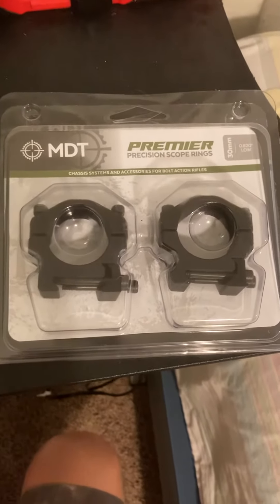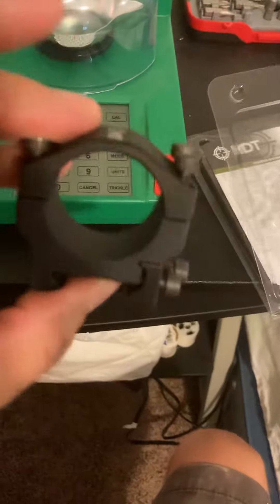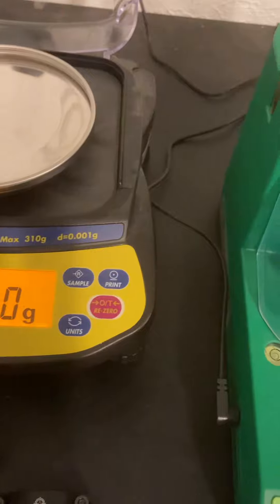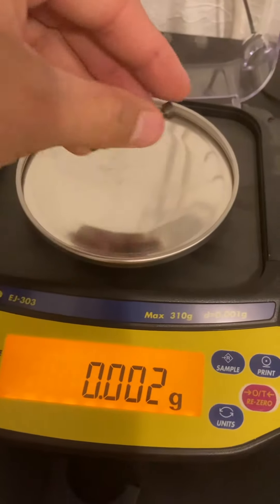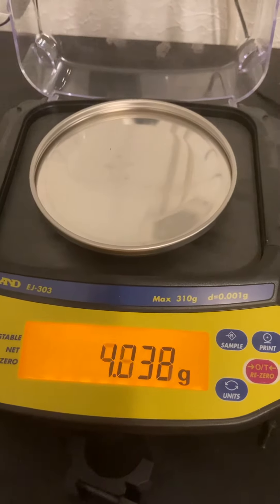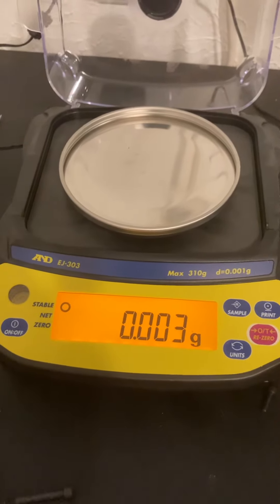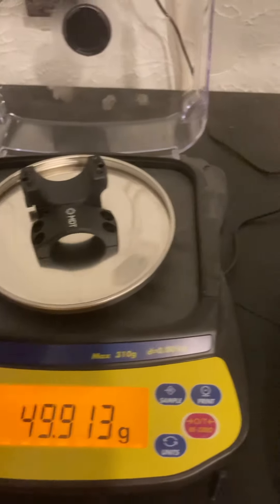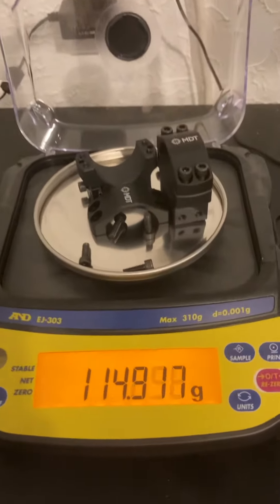How much do MDT Premier Scope Rings Weigh (low-.820”)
You can see the model of the scale. It’s not top of the line but it’s also not a cheap Walmart scale. I couldn’t find the weight on the net so figured I would make a video. Hope it help someone!! Thanks